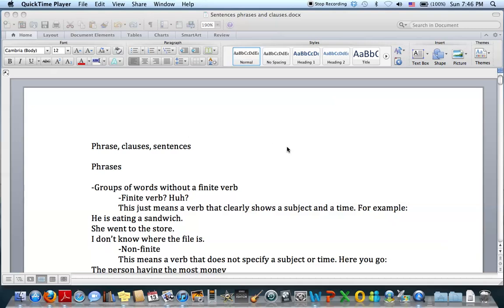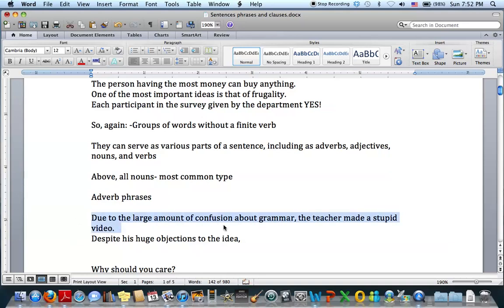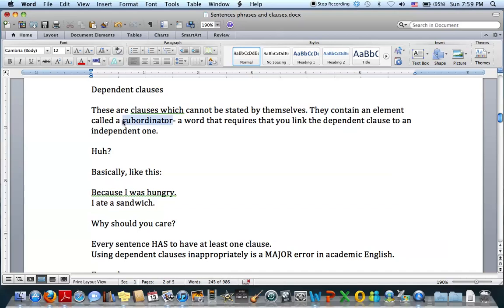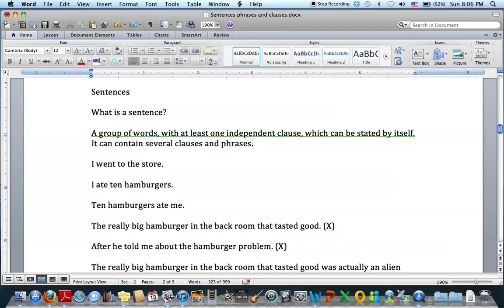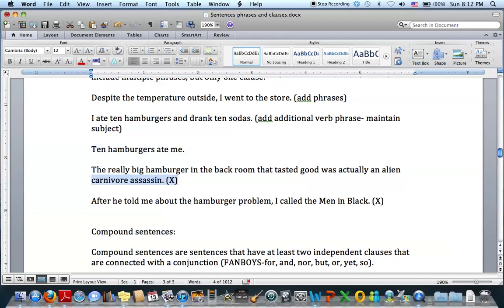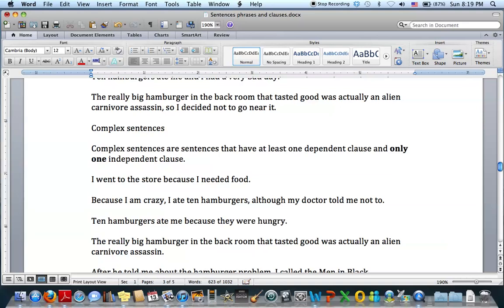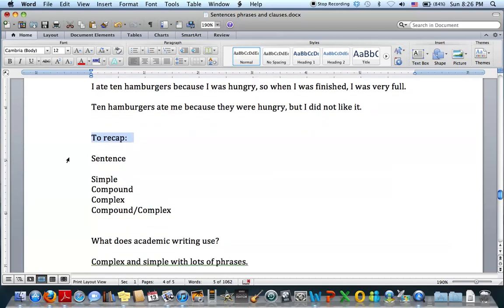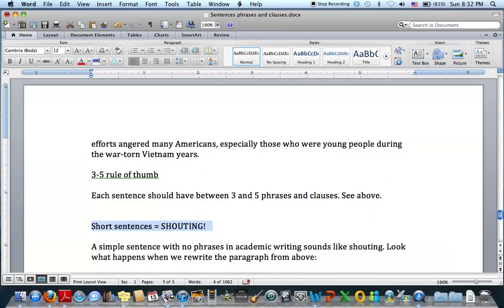Phrases Clauses and Sentences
This is a basic overview of phrases, clauses, and sentences in English, specifically for academic writing in the AEIS course sequence at the U of O. It is organized as follows: